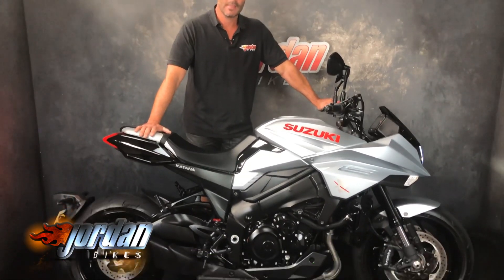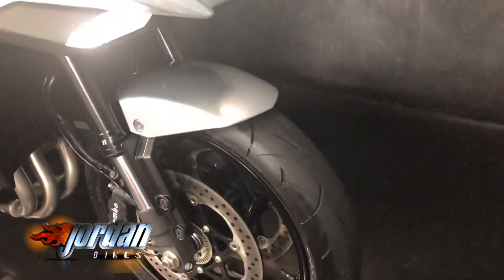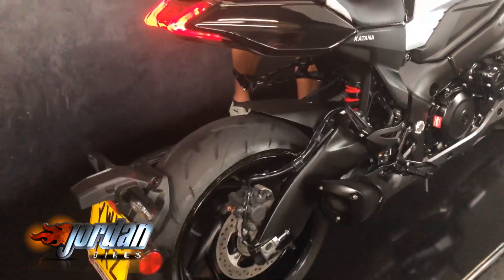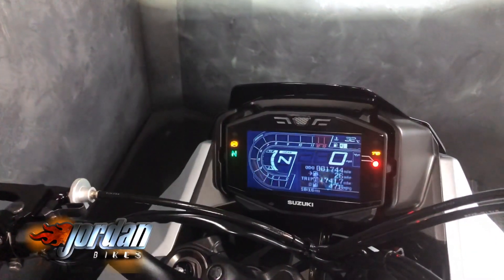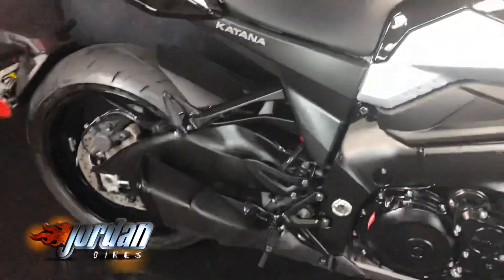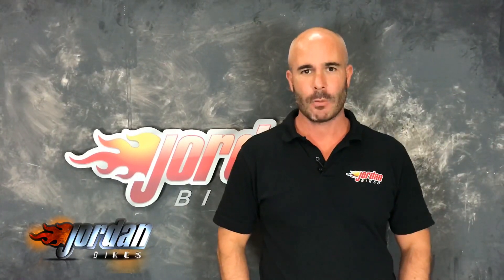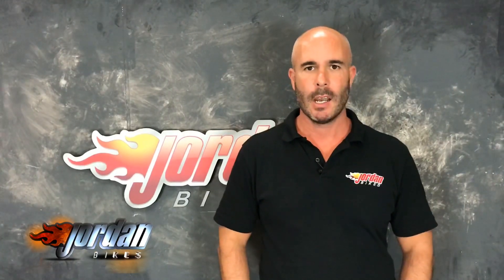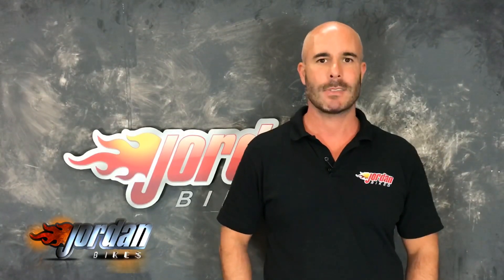Jordanbikes- For Sale, Suzuki Katana 1000 ABS, 2019 19 plate, 1744 miles, £7990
For Sale, Suzuki Katana 1000 ABS, 2019 '19' plate with only 1744 miles on the clock. This is a stunning looking one owner bike, new on the 12th June 2019. These bikes replicate a style gone by from the 80's but with modern technology, performance, and rider aids, coming with power modes, traction control, ABS, and Brembo monobloc brakes. If you are looking for something a bit different to turn heads, then this is the bike. Yours for only £7990